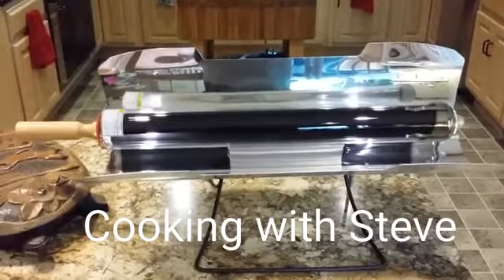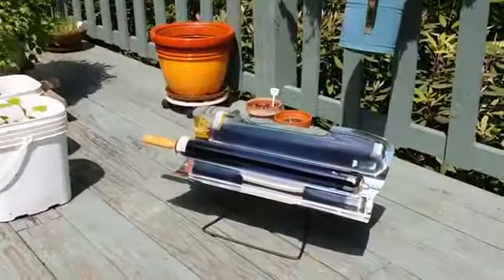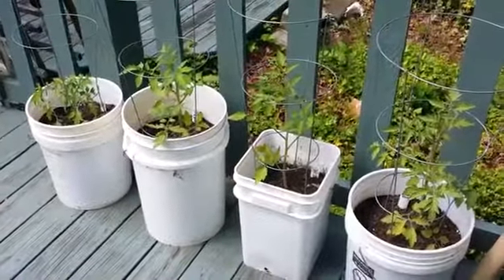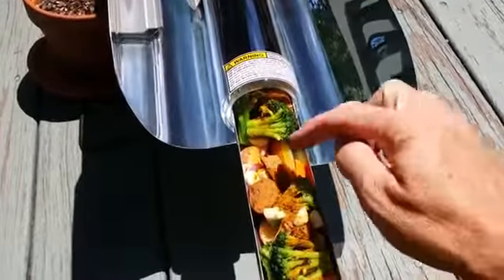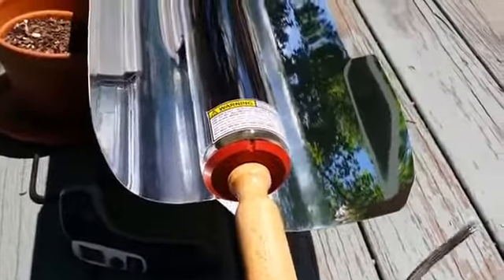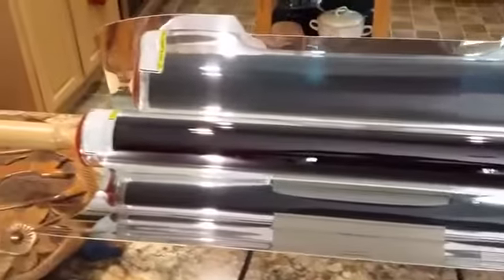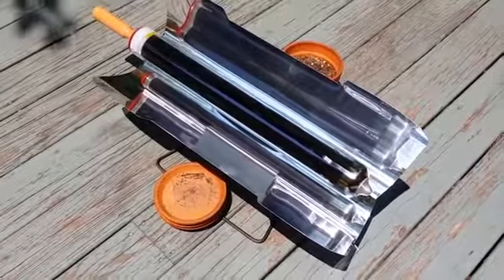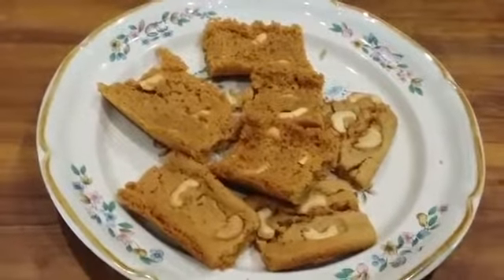Cooking with my new GoSun Solar Stove! YouTube